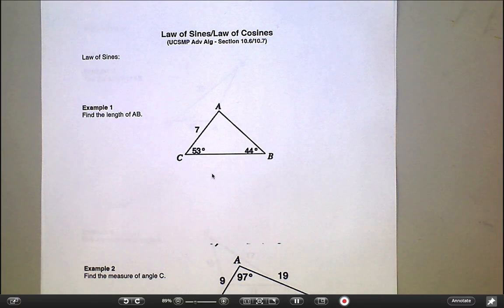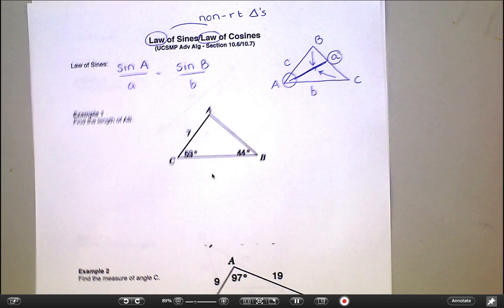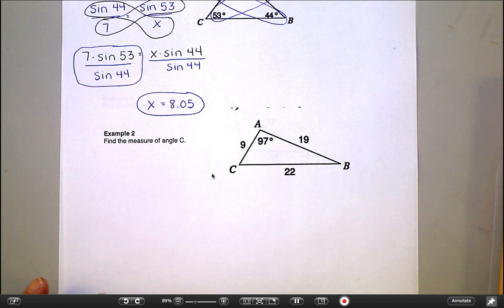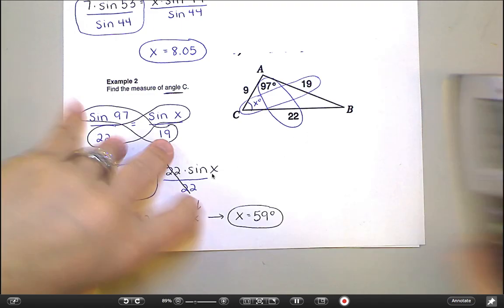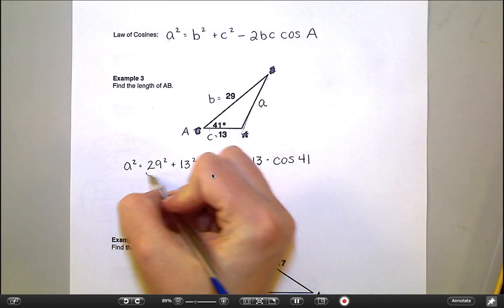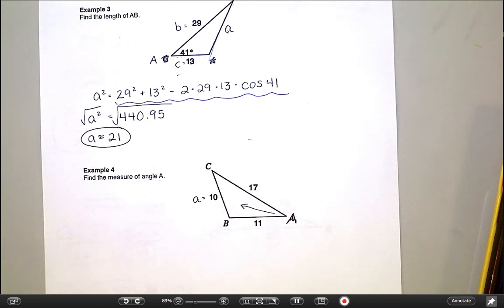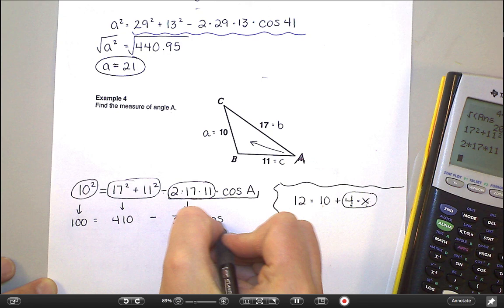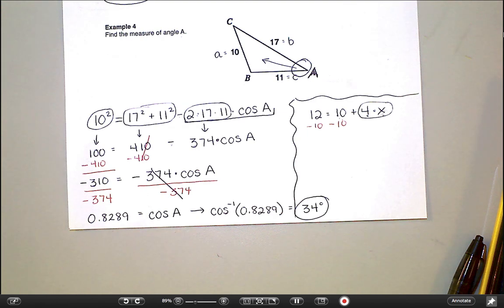Laws of Sines/Cosines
Algebra 1A
Section 10-6/10-7